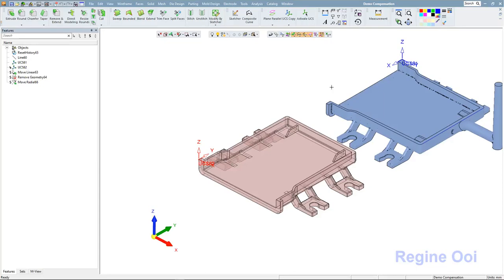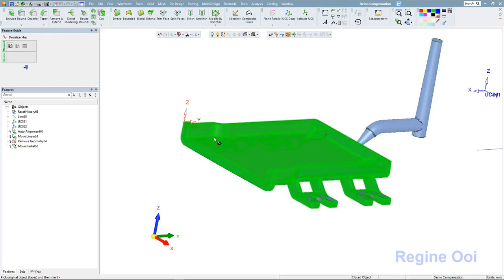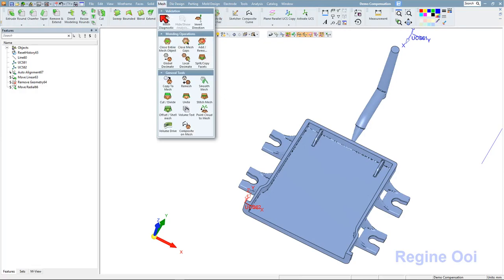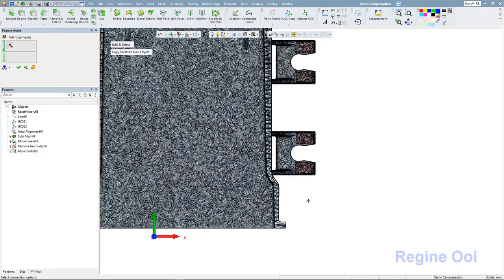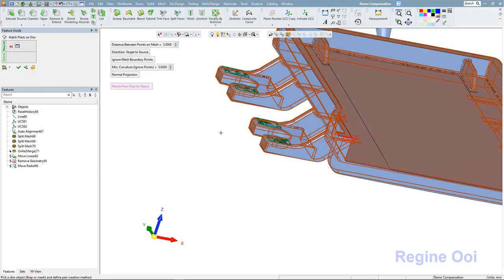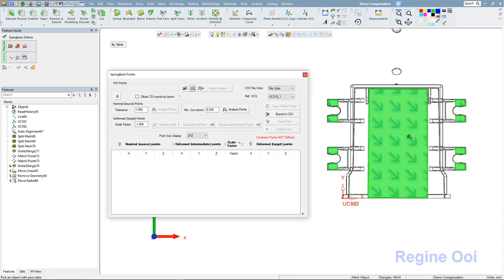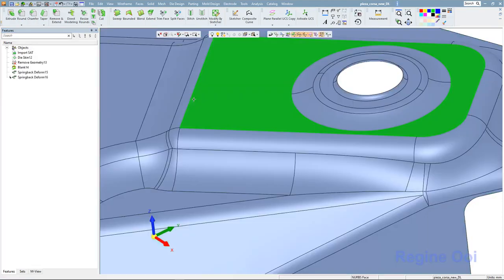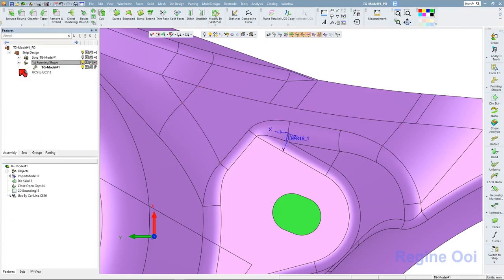ID2003271705 Die in Cimatron 15